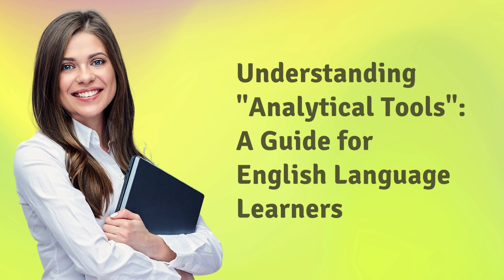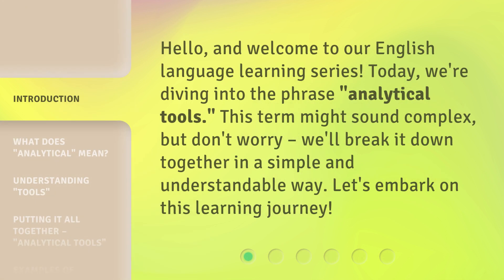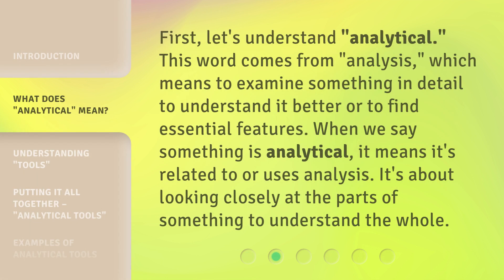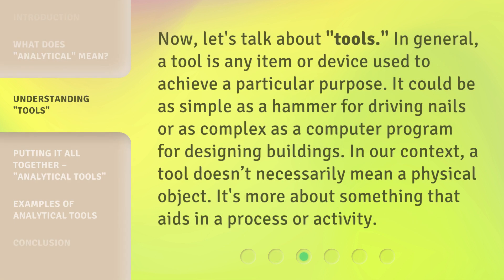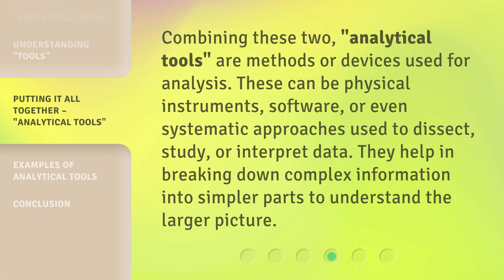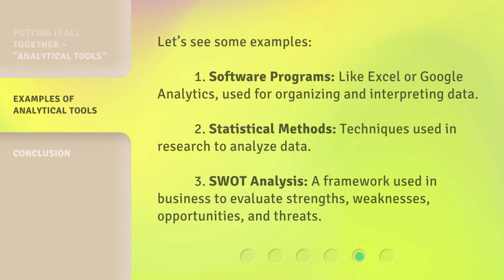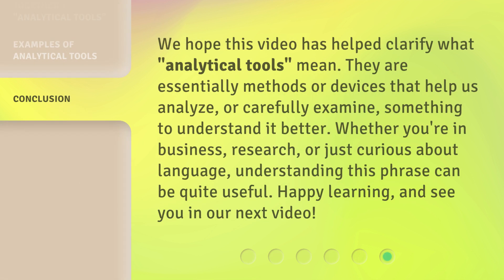Understanding "Analytical Tools": A Guide for English Language Learners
Unleash Your Analytical Skills: A Guide for English Language Learners • Unlock the power of analytical tools with this comprehensive guide designed specifically for English Language Learners. Discover practical tips and strategies to enhance your analytical skills and excel in your language learning journey. Don't miss out on this valuable resource!

00:00 • Introduction - Understanding "Analytical Tools": A Guide for English Language Learners
00:29 • What Does "Analytical" Mean?
00:55 • Understanding "Tools"
01:23 • Putting It All Together – "Analytical Tools"
01:48 • Examples of Analytical Tools